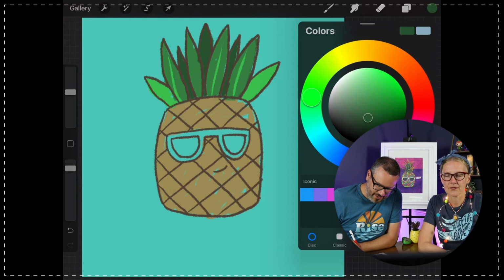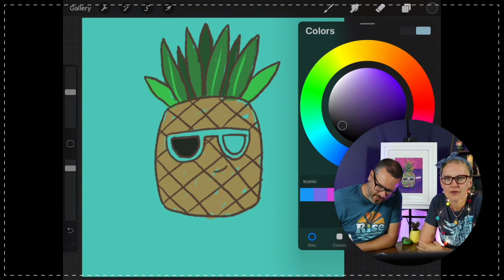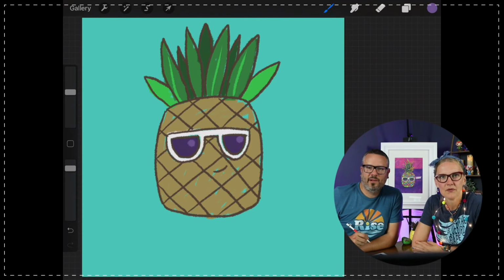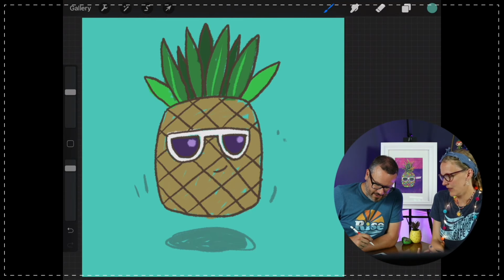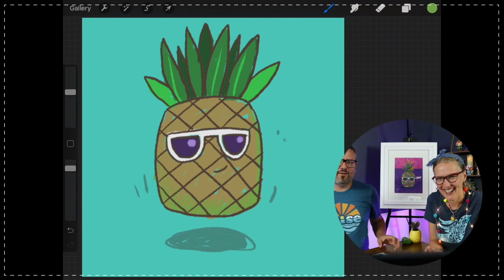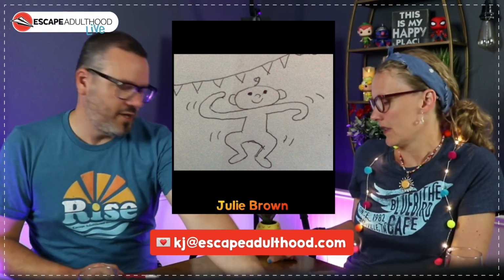Let’s Draw a Pineapple with Shades!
Break out your colored pencils, crayons, or markers and join artist, author, and professional speaker Jason Kotecki for a fun step-by-step drawing tutorial for the young at heart. In this episode, let’s draw a Pineapple with Shades!

👀 This is a snippet of a bigger weekly show called Escape Adulthood LIVE, hosted by Kim & Jason Kotecki.

🎨 Jason uses the Procreate app on his iPad with an Apple Pencil. It’s awesome.